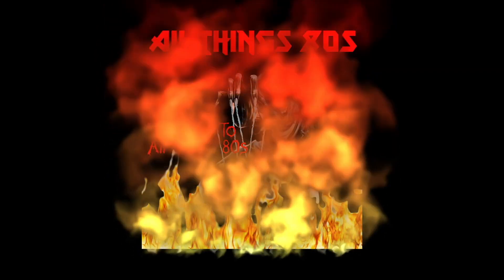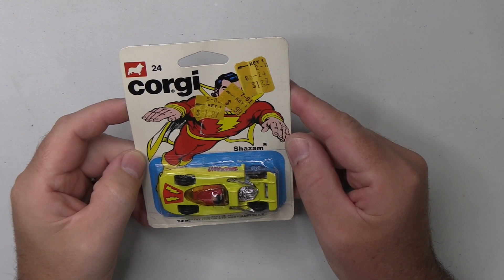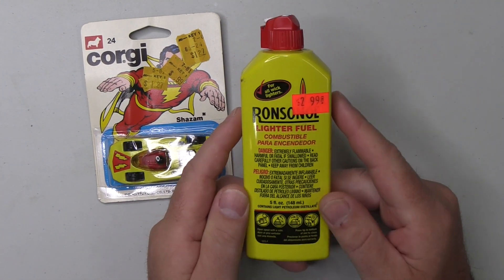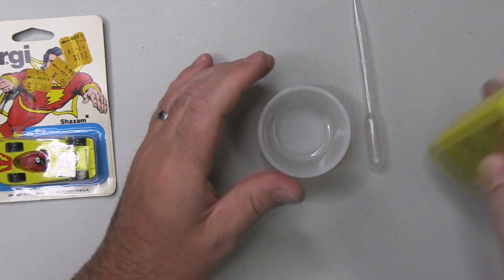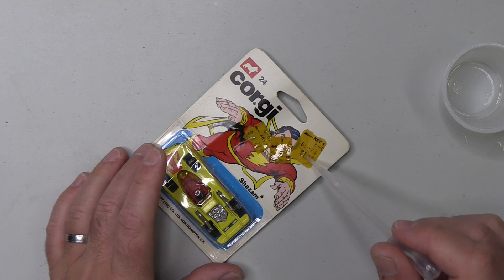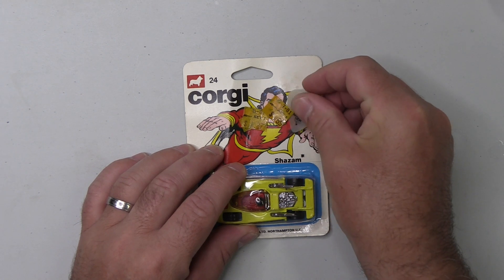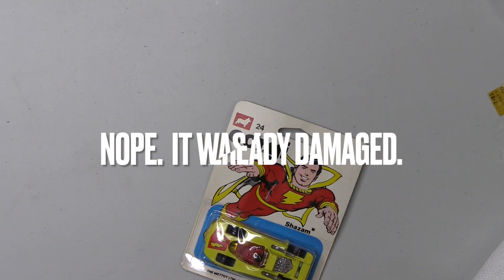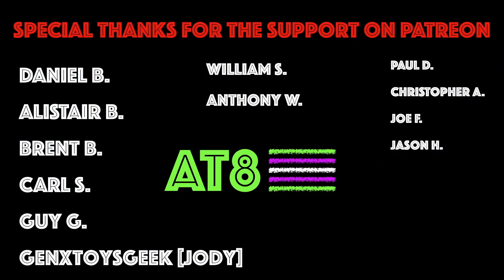HOW TO REMOVE STICKERS FROM VINTAGE CARD BACKS - Corgi - Star Wars - MotU etc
I love my Corgi Junior collection, but I hate that most of them are covered in price stickers so I decided to see how easily I could remove them.